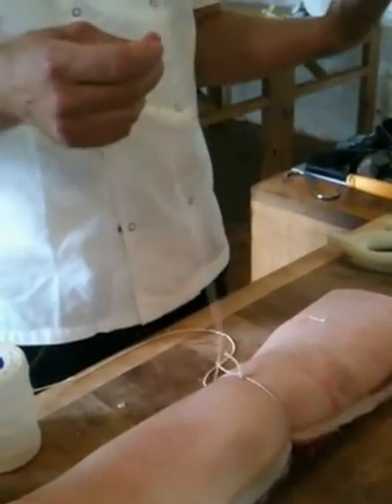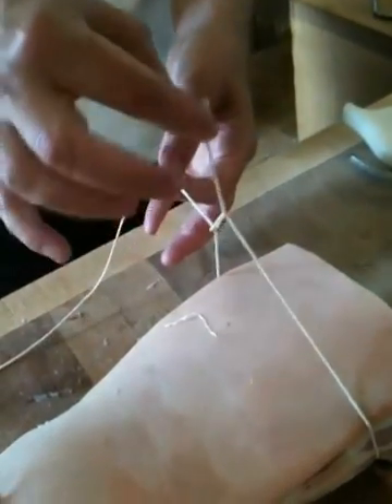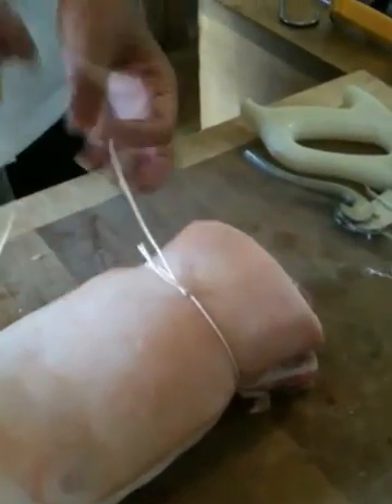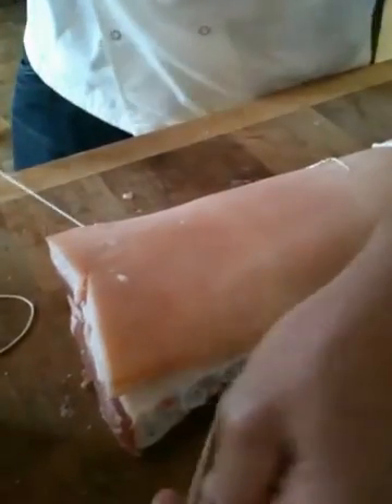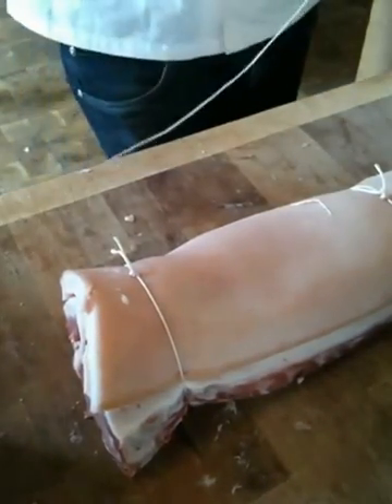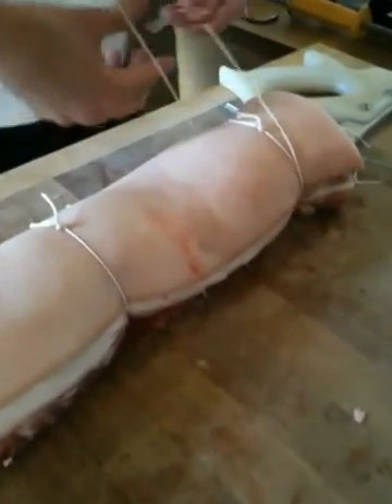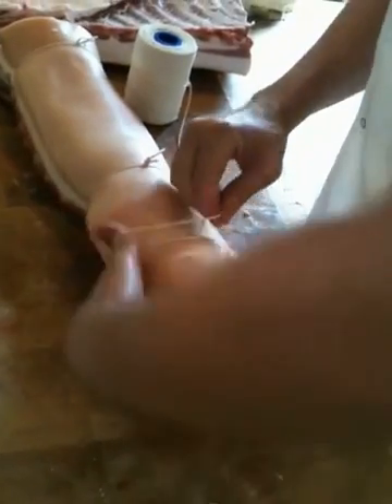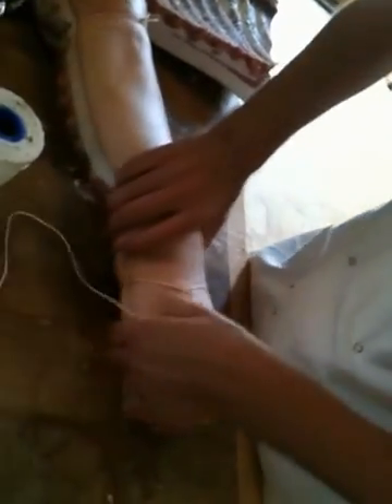How to tie a butcher's knot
Video from a great day out at the River Cottage 'Pig in a day' cookery course.  I always forget how to tie this knot so have uploaded it.